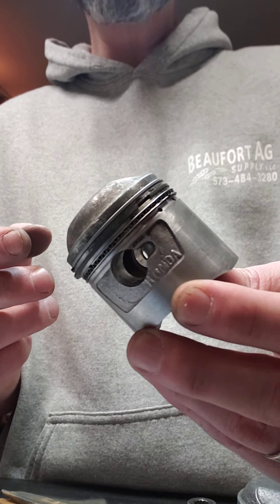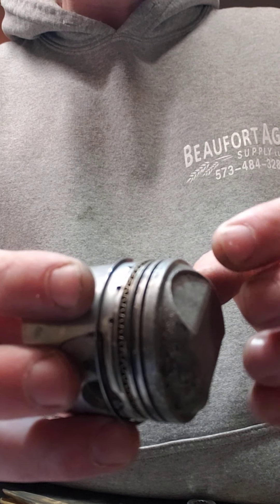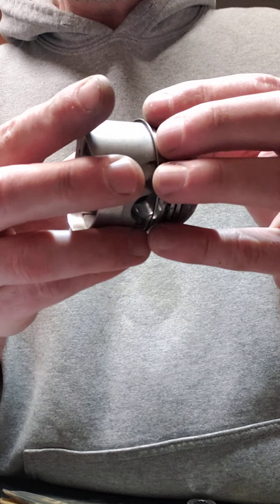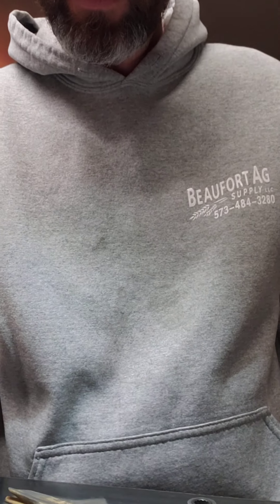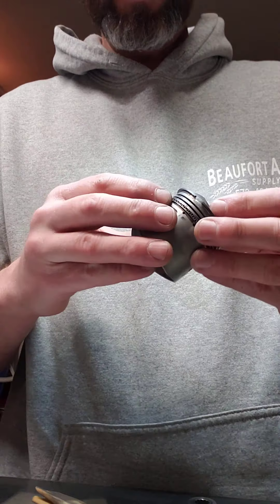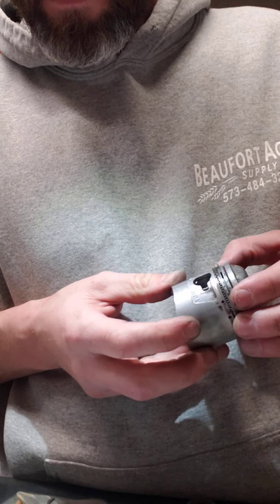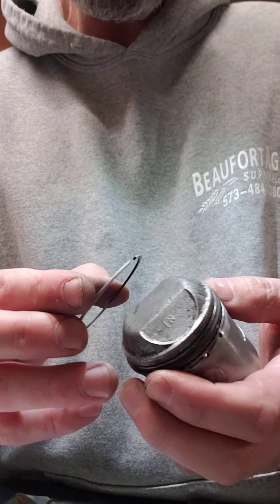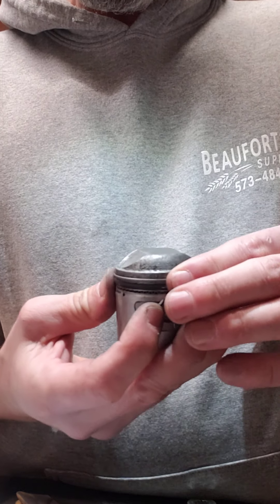CL175 top end rebuild part 5, piston rings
1972 cl175 scrambler top end rebuild, piston rings